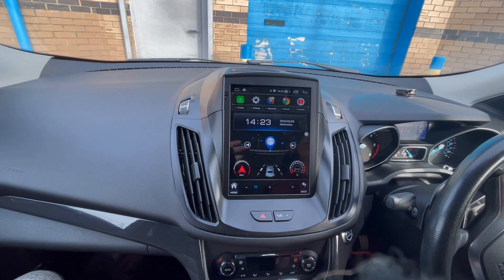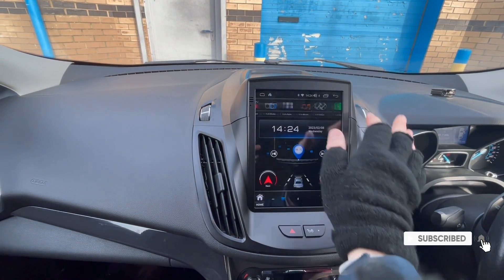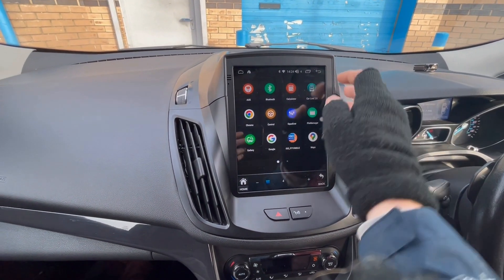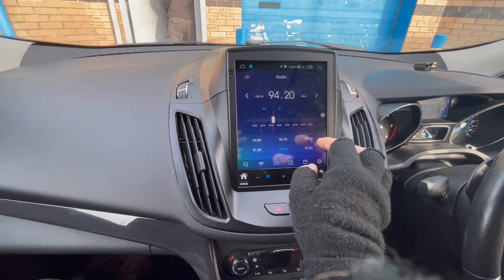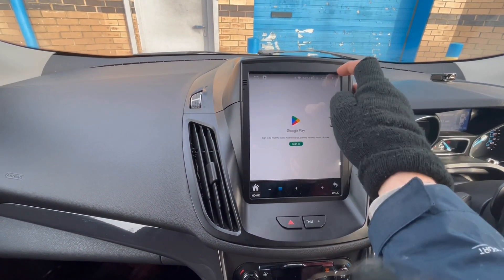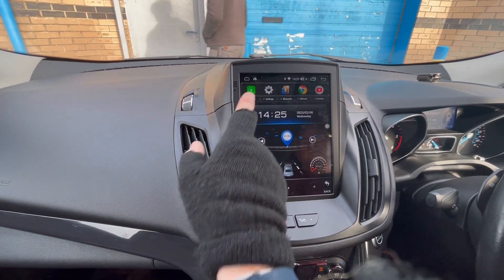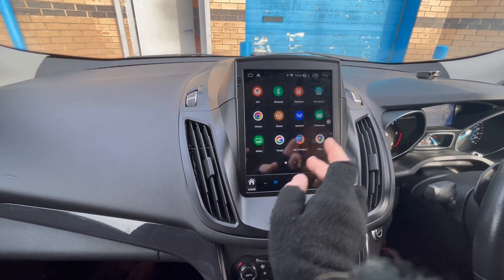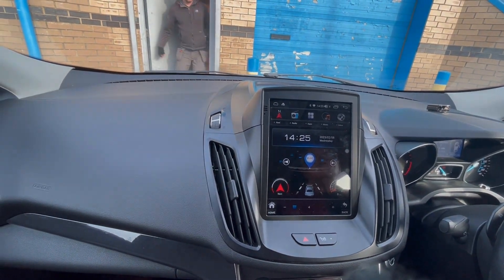Ford Kuga Tesla Style Head Unit SHOWCASE!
Hi all, here's Wednesday's install, on a Ford Kuga, this is a Tesla Style system for the Kuga which gives you a great upgrade, with plenty of features and functions you're missing in your old Kuga Dash.

This system is an Android 9.0 Head unit with a 6-Core processor and 2/32GB of RAM and ROM.

It has a built-in Google Play Store, as well as built-in Wireless Apple CarPlay and Android Auto, if you've seen the Astra J system it's the same setup!